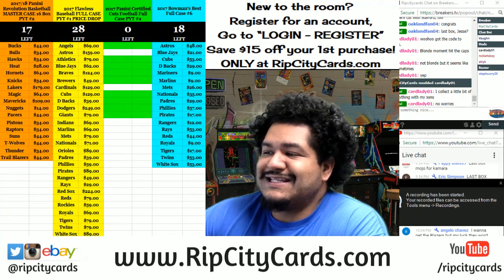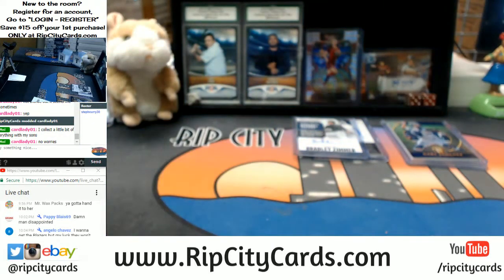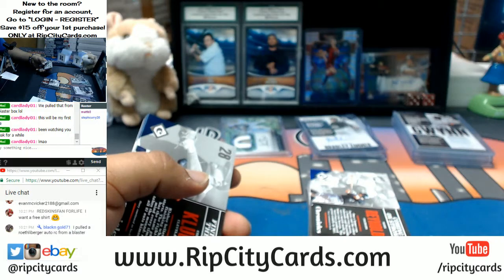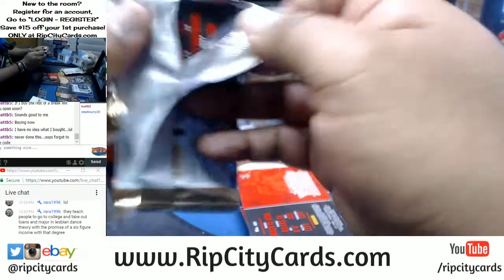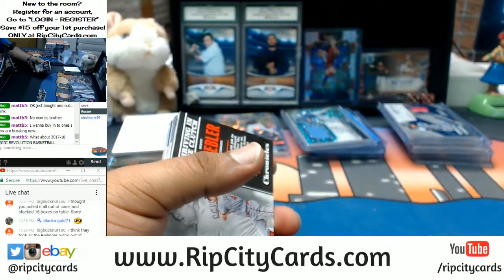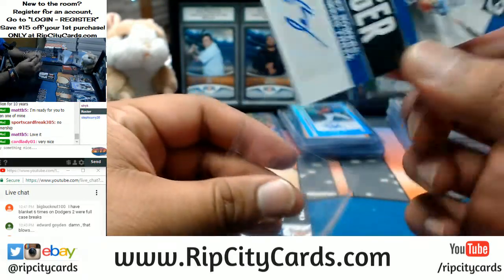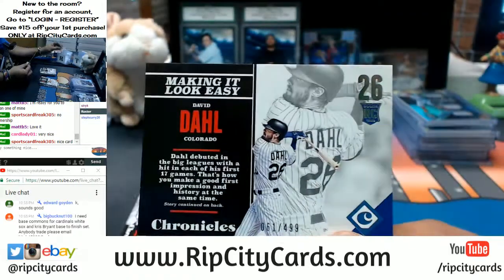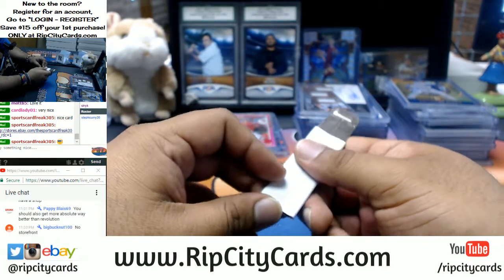2017 Chronicles Baseball Half Case Break #16 eBay